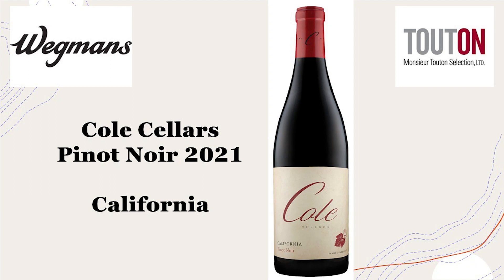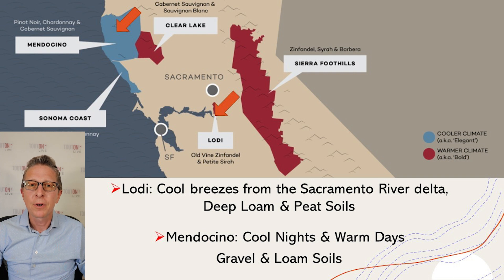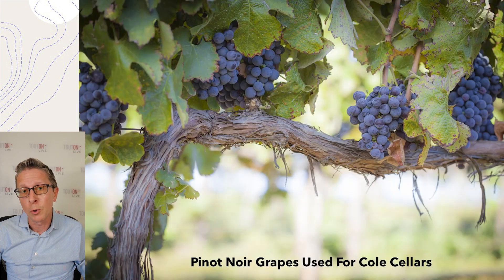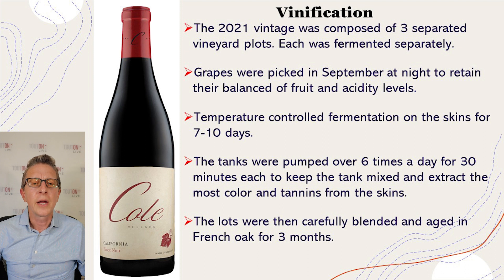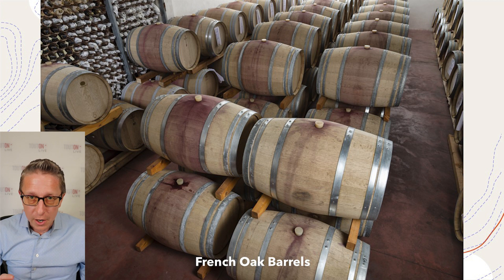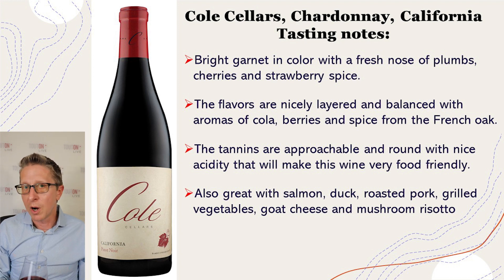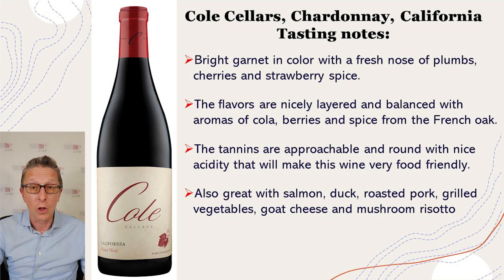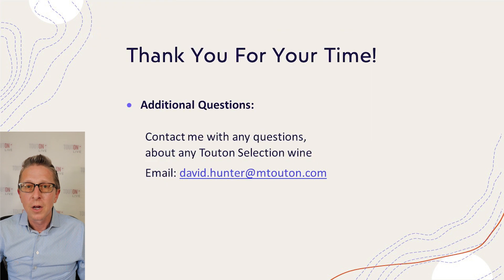Cole Cellars Pinot Noir 2021 Training Video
Tasting Notes:
Bright garnet in color with a fresh nose of plumbs, cherries and strawberry spice.  The flavors are nicely layered and balanced with aromas of cola, berries and spice from the French oak.  The tannins are approachable and round with nice acidity that will make this wine very food friendly. This Pinot is very attractive for immediate consumption but with age gracefully for 2-3 years. Made from 100% Pinot Noir

Winemaker Notes:
Cole Cellars is a top-quality Pinot Noir made from a blend of several different vineyards from Lodi and Mendocino county in Northern California. The grapes were picked in September at night to retain coolness/acidity and delivered to the winery first thing in the morning.  Then the fruit was destemmed and pumped to stainless steel temperature controlled fermenters where it was allowed to ferment on skins for 7-10 days. The tanks were pumped over 6 times a day for 30 minutes each to keep the tank mixed and extract the most color and tannins from the skins. The wine was then pressed in separate vineyard lots and inoculated for malolactic ferment. The lots were then carefully blended and aged on French oak for 3 months.  The final wine was racked, filtered and bottled in May 2022.

Vineyard Information:
Almost half the blend is from the William-Marie vineyard in the Sacramento River delta which is cooled by breezes of the San Francisco Bay and has deep loam and peat soils laid down by years of submergence in the delta.  The City vineyard is near the town of Ukiah and sits on gravelly river silt from the nearby Russian River.  The vines are moderately vigorous but ripen slowly due to cool nights and warm days of the Ukiah Valley.  The McMenomy vineyard is situated in northern Mendocino County in Redwood Valley and is on gravelly loam soils with restricted vigor.  All three vineyards bring their own unique “terroir” to the final blend which is both varietally correct and complex.

Vintage Notes - 2021:
2021 vintage started in mid-March with bud break right on time.  A long, relatively cool growing season followed that was also very dry.  Some fruit was thinned late season to reduce stress on the vines that had little water availability.  The resultant crop was slightly lower than normal, but quality, color, and flavor intensity were very high.  Fortunately, 2021 saw none of the fires during harvest that had plagued the 2020 vintage, so growers were able to harvest entirely based on flavor and ripeness.

Food Pairings:
This is the absolute perfect pairing with salmon! Also great with duck, roasted pork, grilled vegetables, goat cheese and mushroom risotto.

Final Talking Points:
• Cole Cellars Pinot Noir is family owned & operated estate and vineyards.
• It is Sustainably farmed and produced from 100% Pinot Noir
• It has an excellent price vs quality ratio
• A great food pairing wine or as an aperitif!
• Pinot Noir makes the perfect gift for any wine lover.